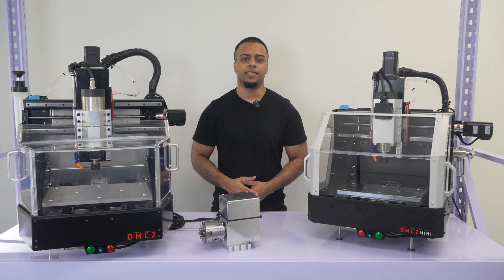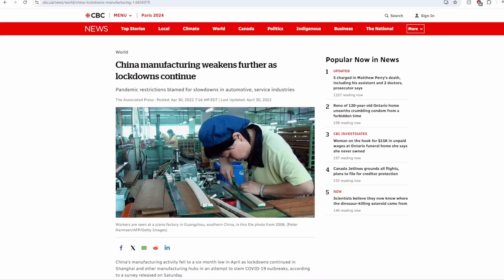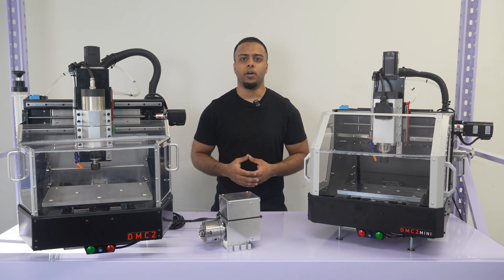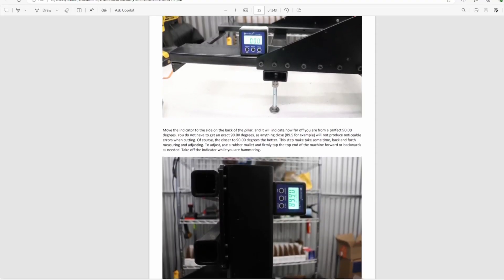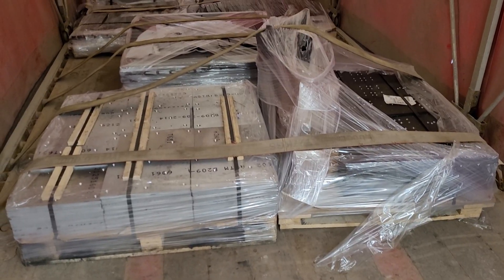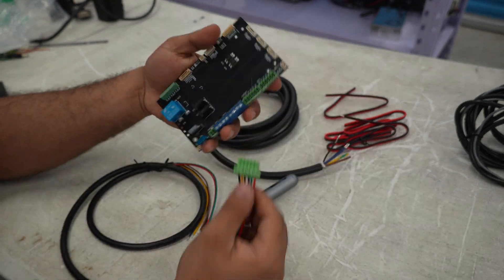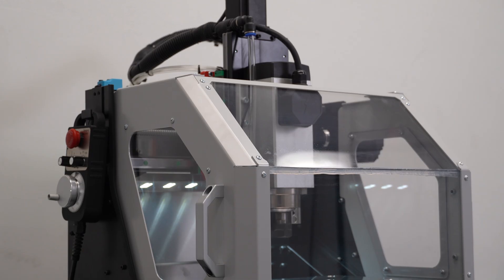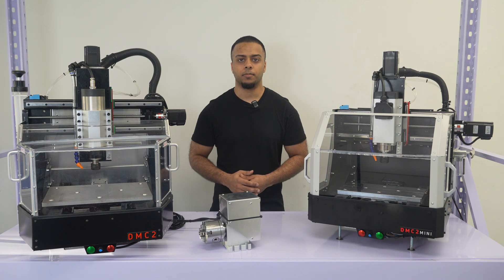Huge Channel Update! A New Machine is HERE! DMC2 Mini Desktop CNC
This video is a little insight into our business and how we went from the DMC2 CNC to the new and improved DMC2 Mini Desktop CNC.